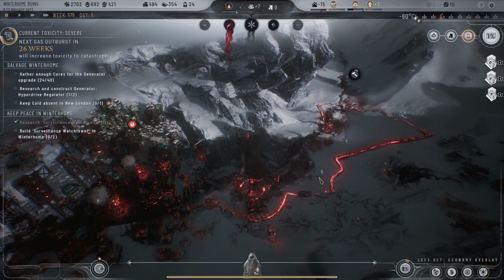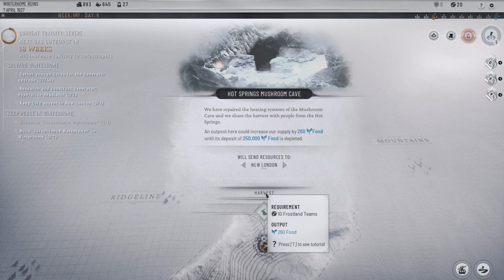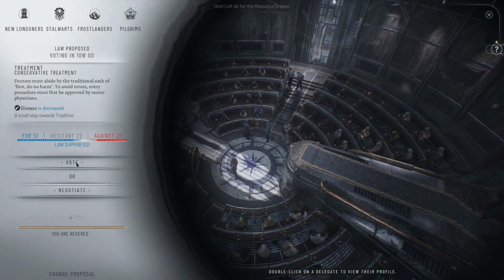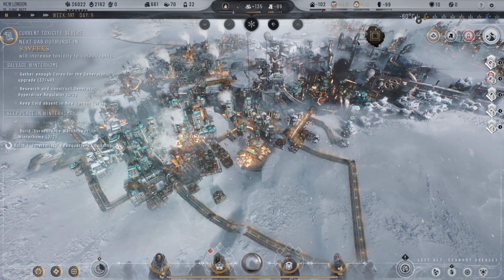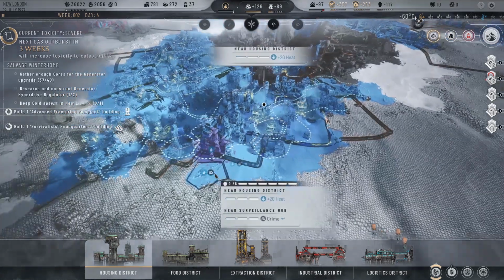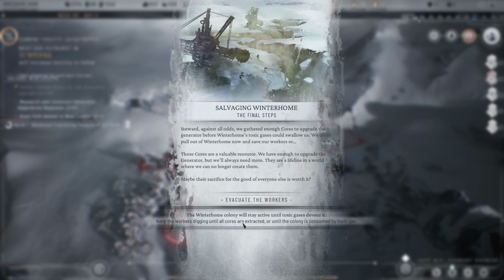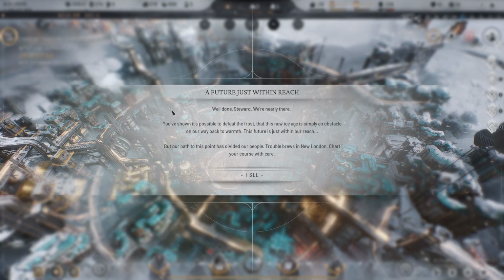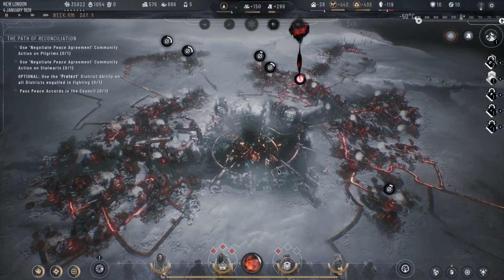Race Against Time | Frostpunk 2 - Part 12 (City Survival Game)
Frostpunk 2 continues and we enter a race against time to get enough cores out of the ground around Winterhome before the gas becomes lethal to our poor extraction teams. With quite a lot of people succumbing to the gas our workforce is depleted, slowing down our efforts, and without the additional cores we have no hope of upgrading the generator and getting that sweet extra heat!

We're also not helped by the sabotaged housing district in Winterhome being made completely unusable, an issue which requires us to demolish it and rebuild it again! This takes time and resources, both of which we don't really have...

In New London we need a lot of housing to accommodate all the new residents but we're lacking workforce, so we have to get more people in to become builders for our grand housing project.

Also we try to connect up the hot springs settlement, we get some fancy new freight docks built in our logistics districts and tensions boil over between the Pilgrims and the Stalwarts...

Frostpunk 2 elevates the city-survival genre to a new level. Take the role of a Steward and lead your city through a cascade of calamities taking place in a postapocalyptic, snowy setting. Build large city districts with their string of endless needs and demands. Navigate through conflicting interests of factions that populate your metropolis. As the needs of the city grow and factional power at its core rises, only you can steer the society towards an uncertain future.

The world is overtaken by an ever present winter, which makes expansion of the city the only way for the survival of mankind. In order to grow, the metropolis needs resources like coal and oil, just like its citizens require food and warmth. In Frostpunk 2, it's your job to tackle this never ending circle of supply and demand.

The number of your citizens steadily grows, making the task of governing them and satisfying their demands all the more challenging. As the Steward you will have to maneuver carefully across the interests of many groups inhabiting the city.

People of your city want to have a voice in how you run things. Each faction has its own ideology and ideas for the future, yet they also have one thing in common - insatiable thirst for power. Choose your allies in the Council Hall wisely.

The story of Frostpunk 2 introduces a multi-chapter saga set in the frozen wastes. Spanning across the life of the Steward this campaign lets you feel the burden of leadership as you take the responsibility for thousands of lives. At the same time, the sandbox mode called Utopia Builder with infinite play time leaves you room for boundless social and infrastructural experiments.

Frostpunk 2 comes with a comprehensive and versatile modding tool. FrostKit will let you create your own maps, models, and scenarios inside the game. Now, only your imagination can limit the destination your city is heading to!